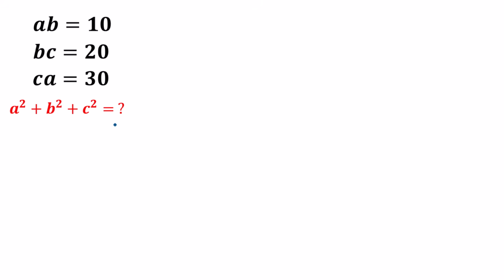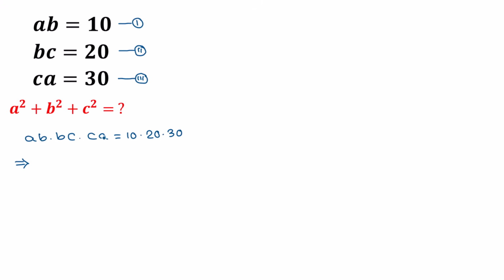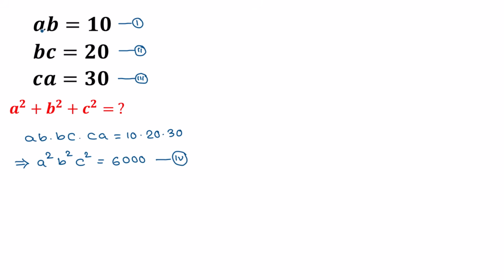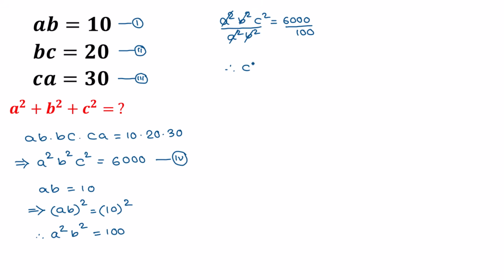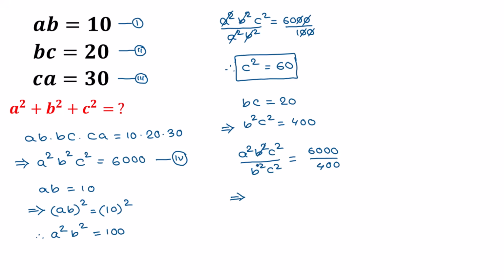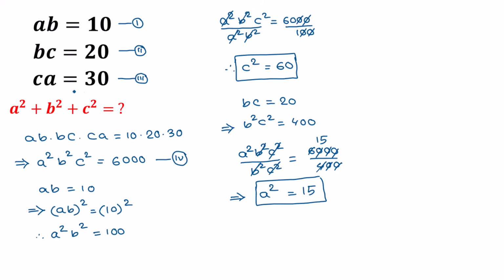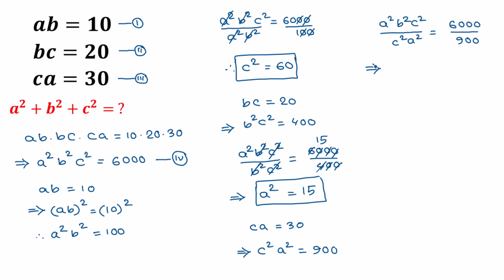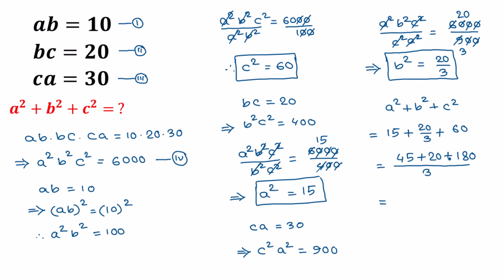France | Can you solve this? | Math Olympiad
Hello all